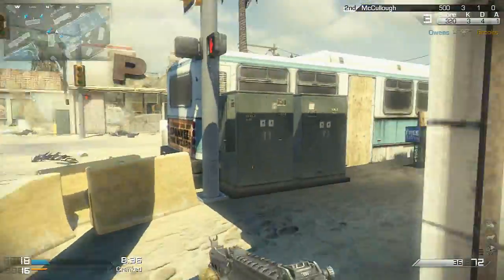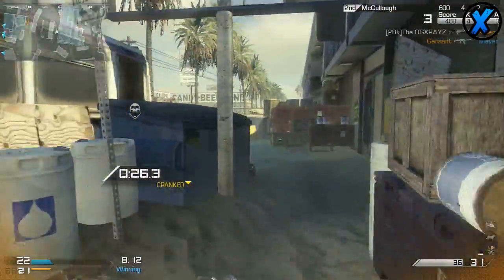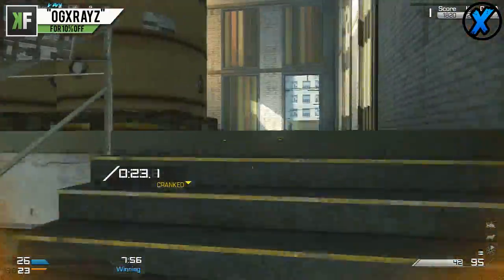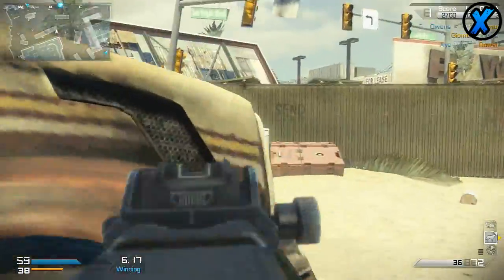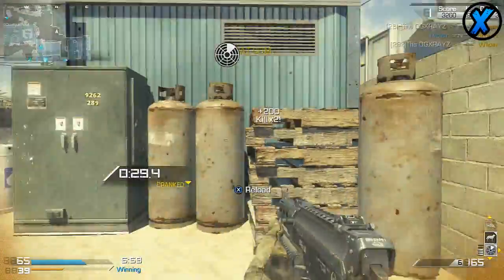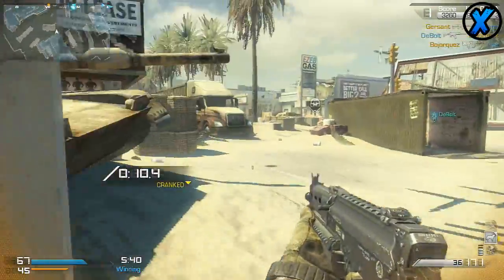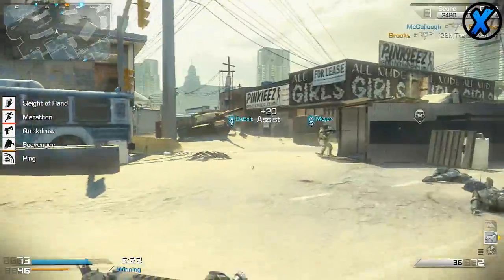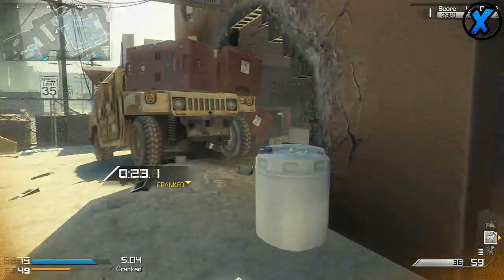COD Ghosts: PP-19 Bizon vs. Vepr Weapon Comparison :: Best SMG